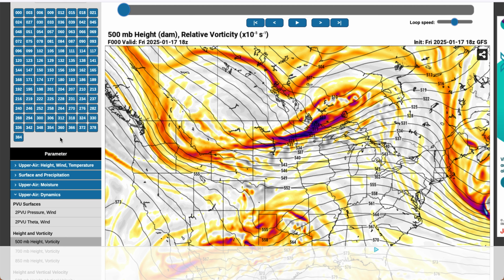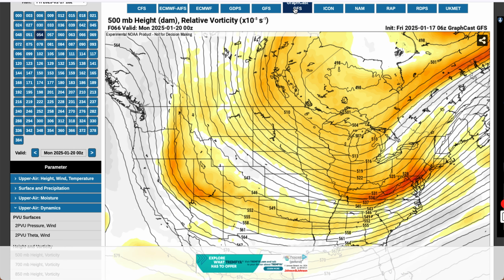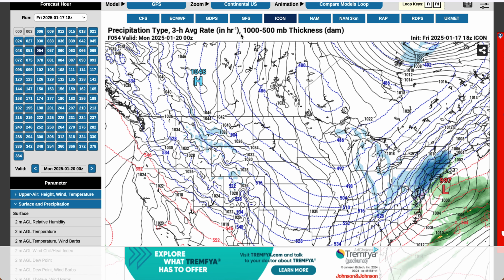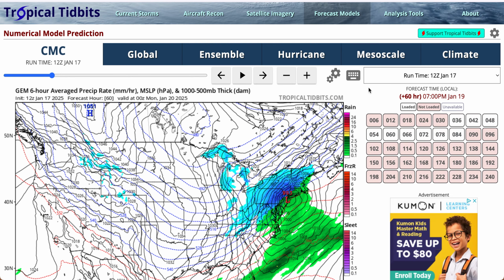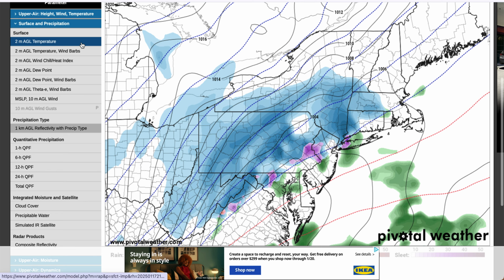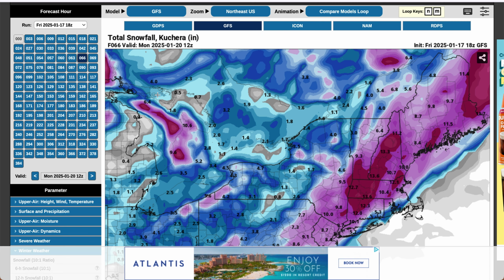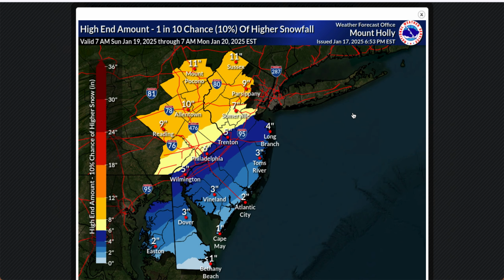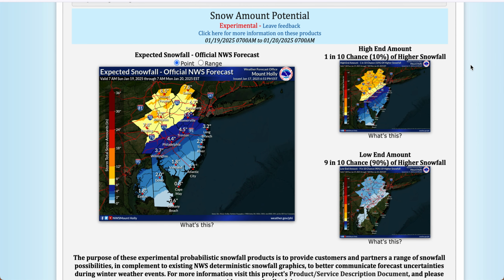Snowstorm 1/19 Discussion #1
This forecast will DEFINITELY CHANGE, so please refer to the NWS and WPC for all official forecasts, watches, and warnings.